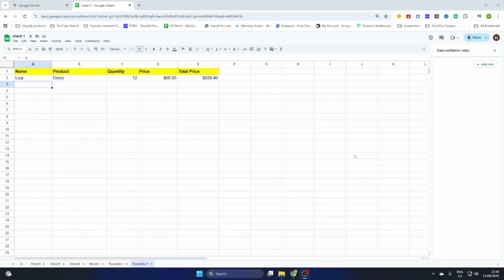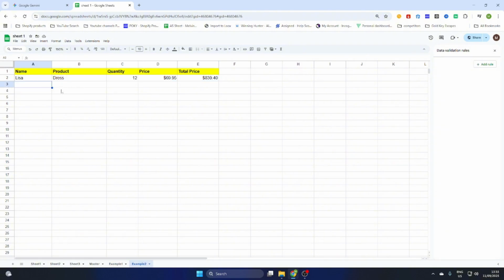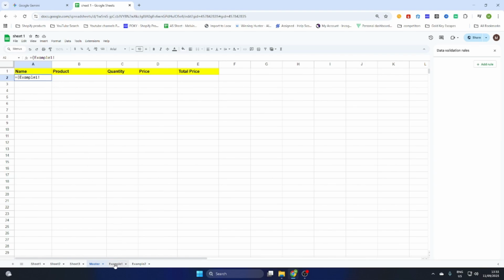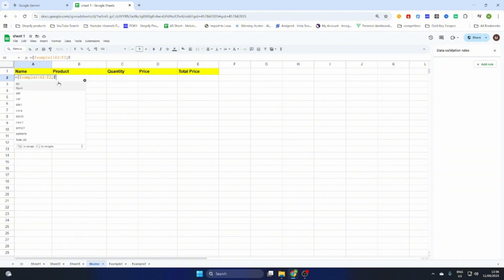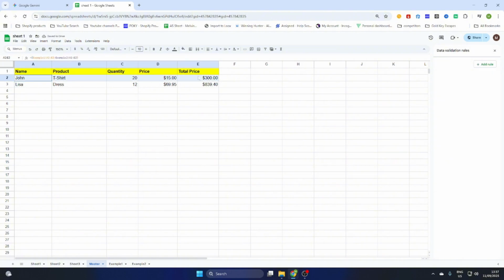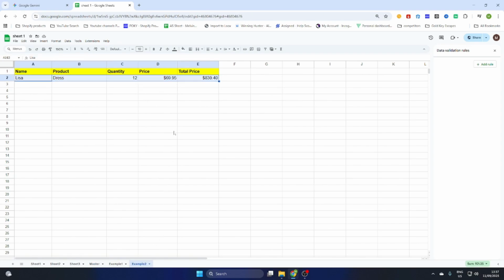How To Combine Data from Multiple Sheets to ONE Master Tab for Google Sheets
This tutorial shows you exactly how to combine data from multiple sheets into one master tab, making your workflow faster and more organized. Perfect for tracking, reporting, or managing large datasets efficiently.

🔹 Learn how to combine data from multiple sheets
🔹 Discover how to combine data from multiple sheets to one master tab
🔹 See how to combine multiple sheets in one sheet Google Sheets
🔹 Find out how to create one master tab from multiple sheets